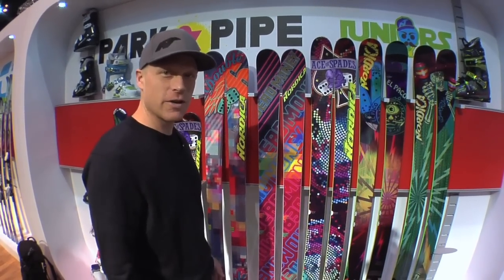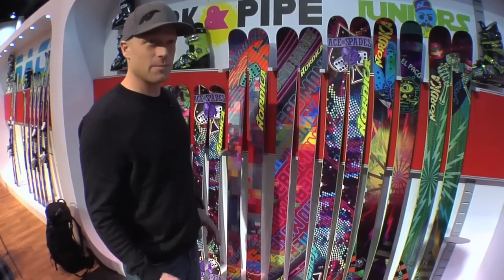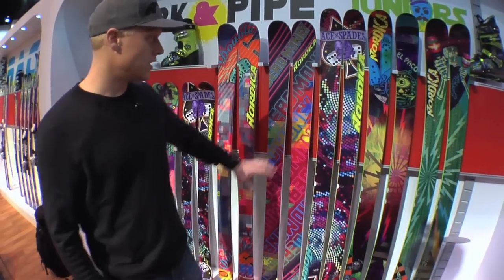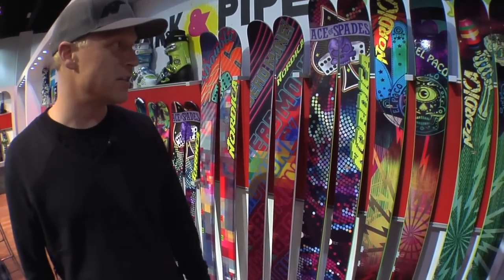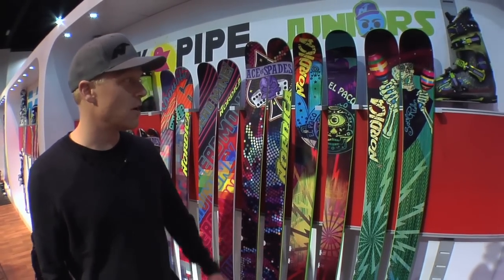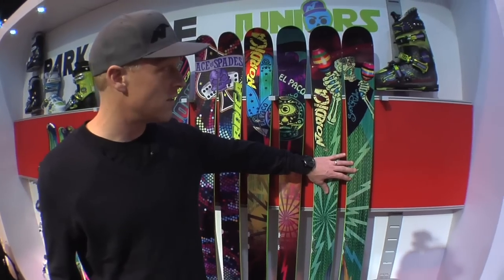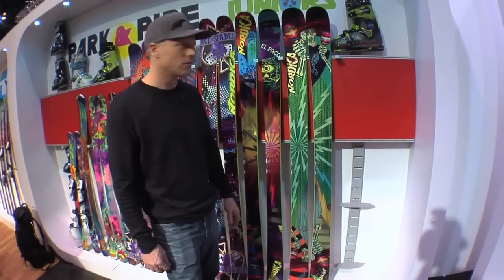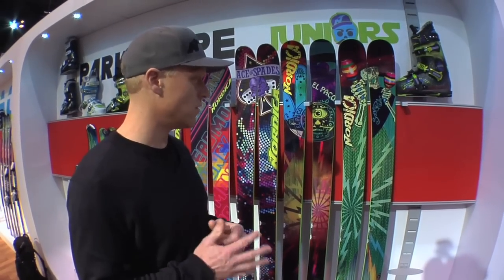2012 SIA Snow Show: Nordica Park and Pipe lineup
We're highlighting some of the hottest products we find at the Snow Show in Denver. Here, we check the Nordica Park and Pipe lineup